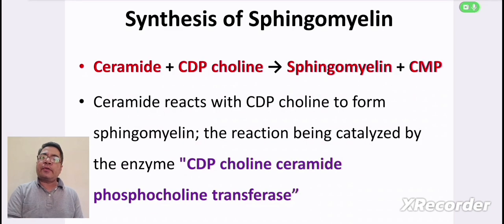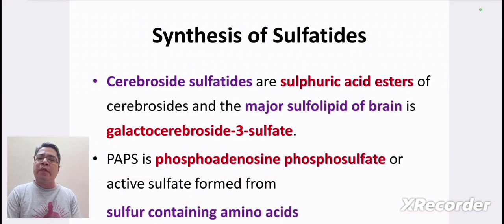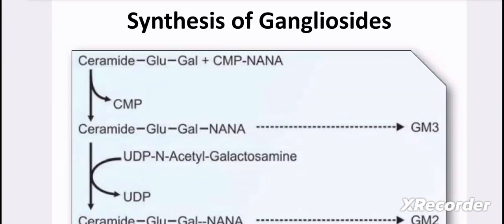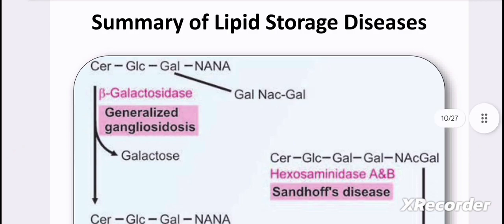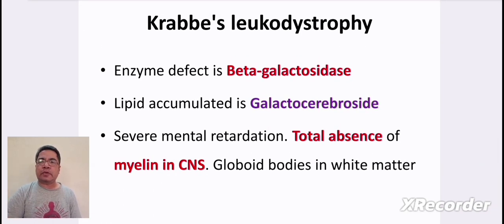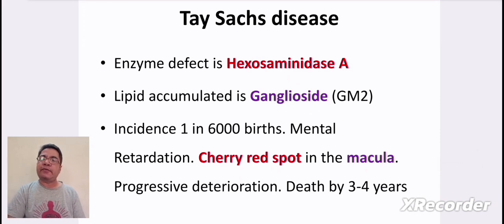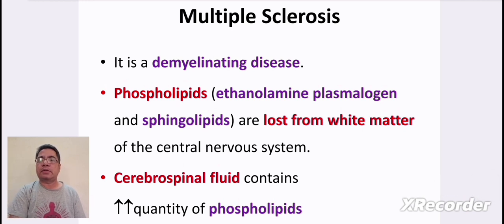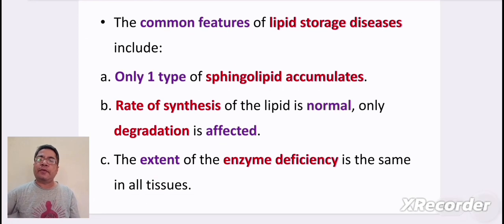Lecture 68: Medical Biochemistry | Lipid Storage Diseases